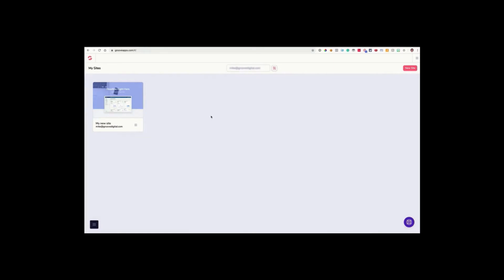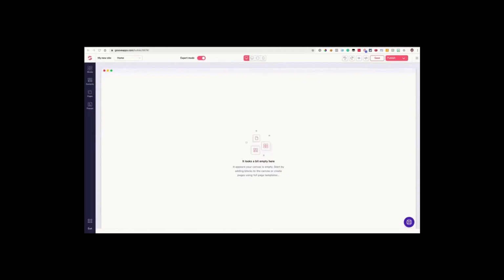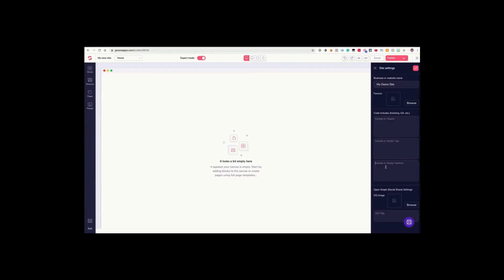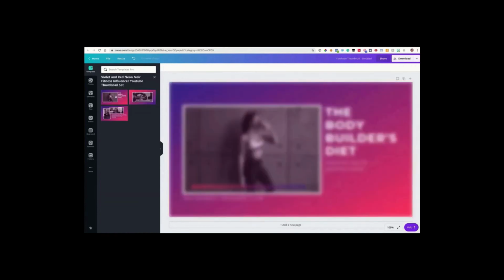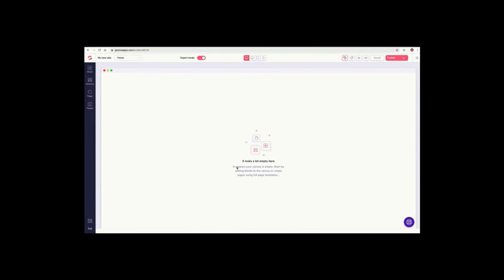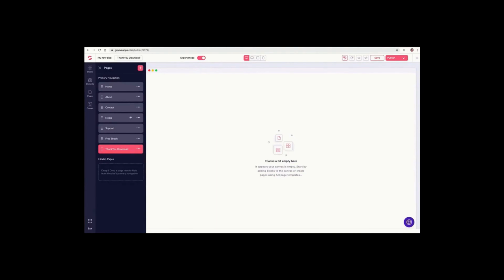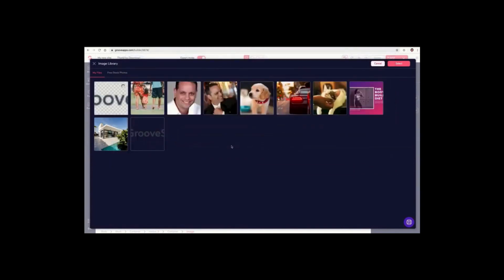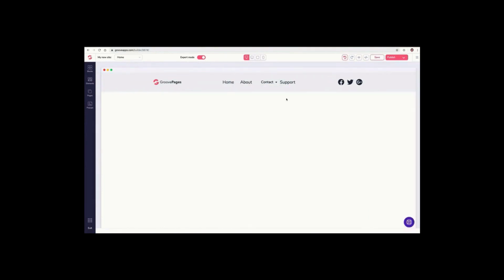LANDING PAGE AND FUNNEL BUILDER - How to Make an Affiliate Website For Free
LANDING PAGE AND FUNNEL BUILDER - How to Make an Affiliate Website For Free. In this video we go over How to Make an Affiliate Website For Free . Detail step by step walkthrough. BEST ECOMMERCE PLATFORM - SHOPIFY ALTERNATIVES
SWIFT Review ⚠️ WARNING ⚠️ DON'T GET THIS WITHOUT MY 👷 CUSTOM 👷 BONUSES!!